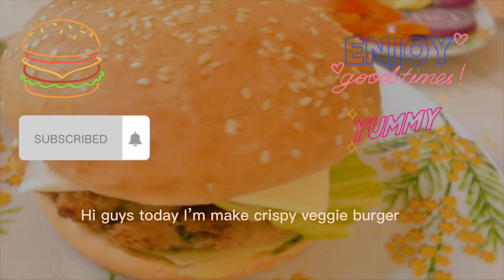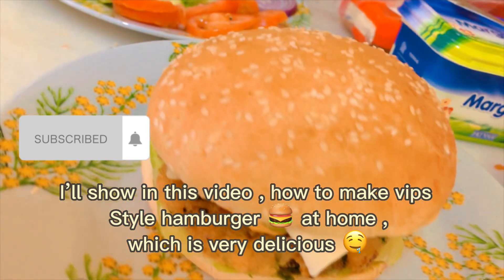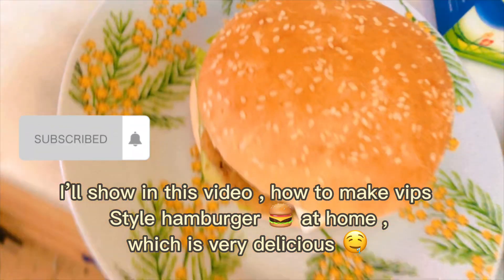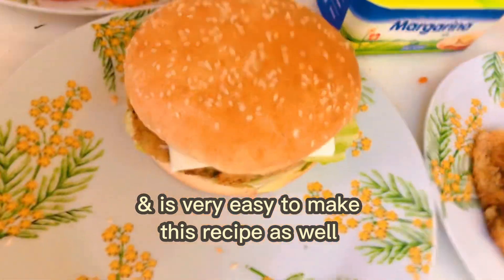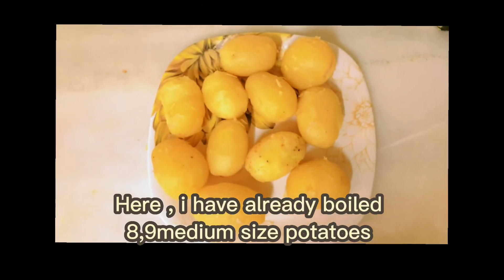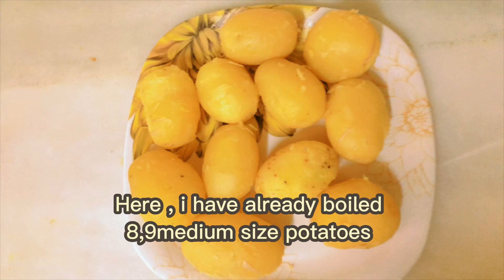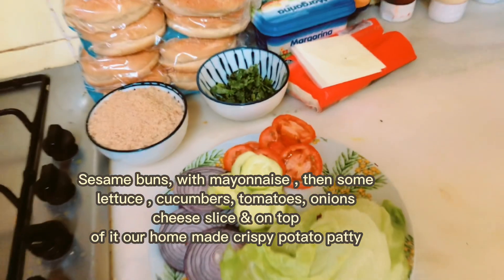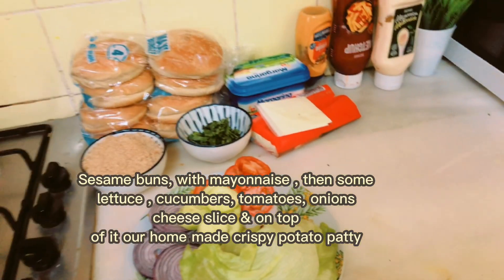Burger recipe | Burger vips | burger recipe at home | Burger King